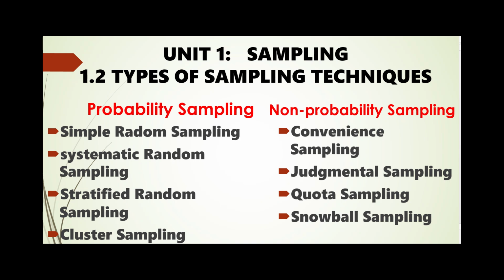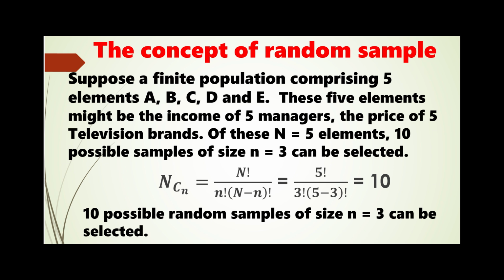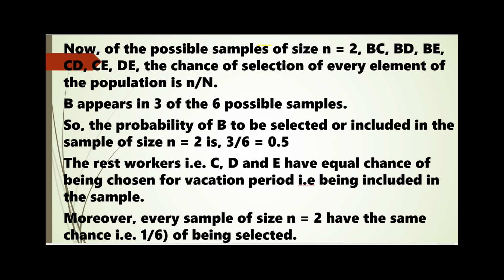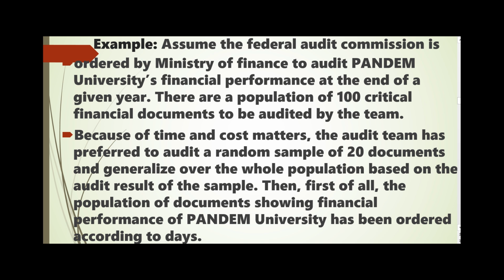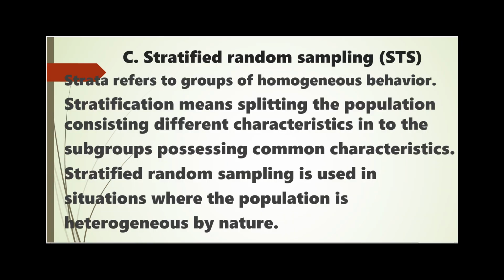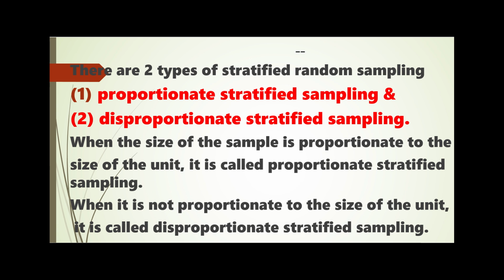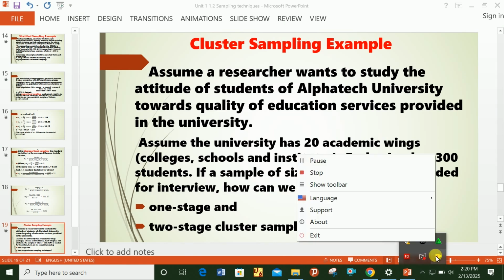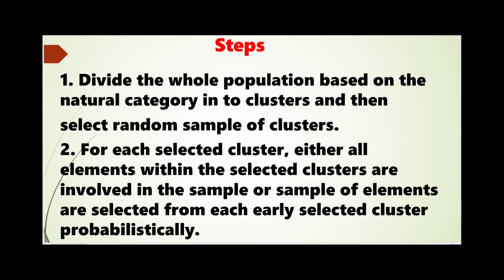1.2 Categories of Sampling techniques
This video provides  extensive lecture about the major techniques of probability sampling